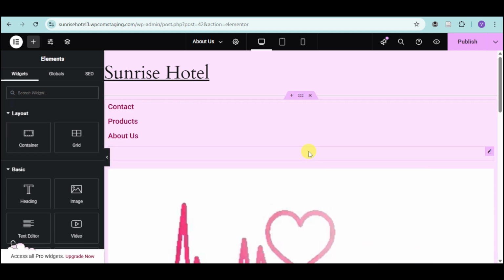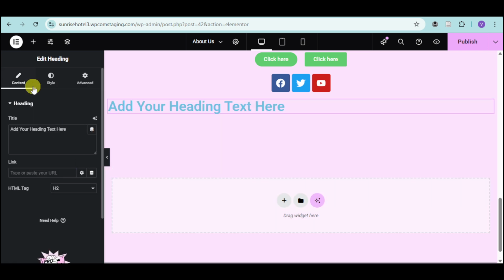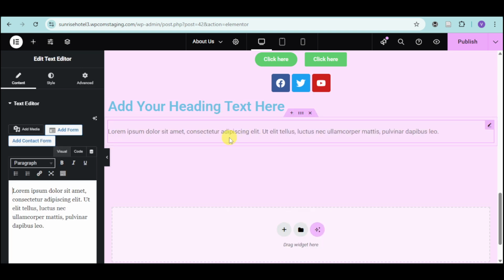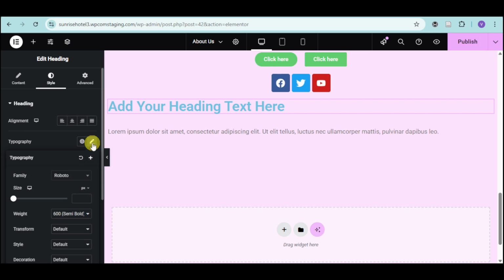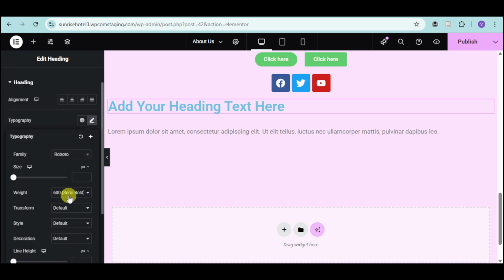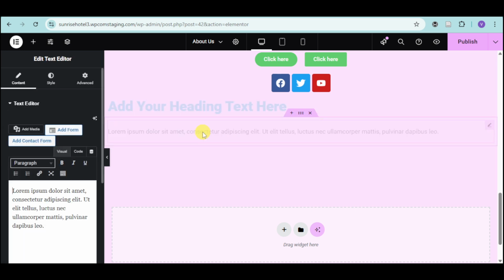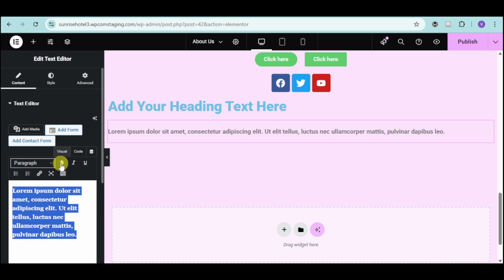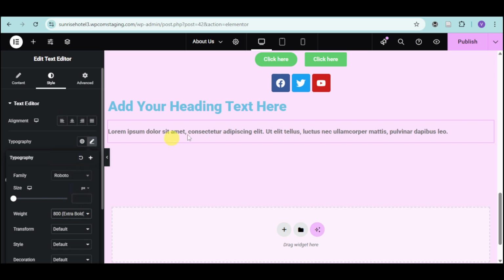How to Bold Text in Elementor 2025 (EASILY)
Want to make text stand out in your Elementor site? In this quick step-by-step tutorial, I’ll show you how to bold text in Elementor. You’ll learn how to use the text editor, heading widget, and style settings to highlight important words or phrases. Perfect for beginners who want to format text in WordPress with Elementor and improve readability on their site.